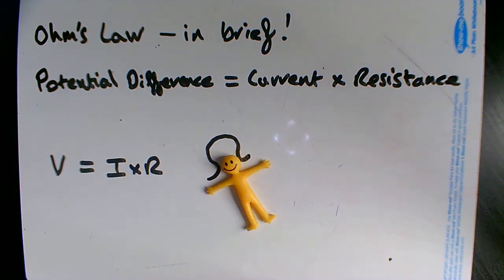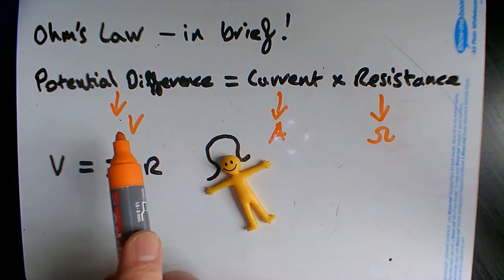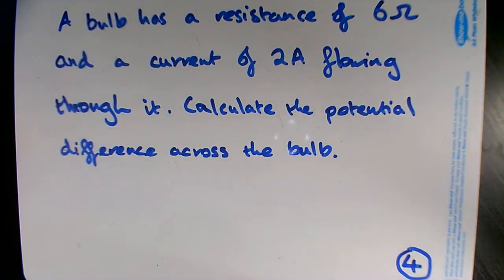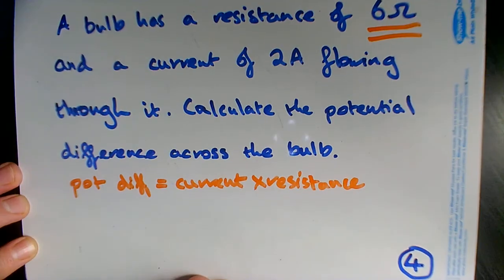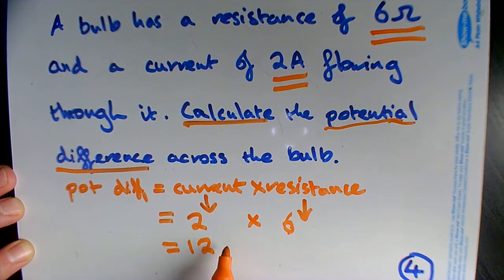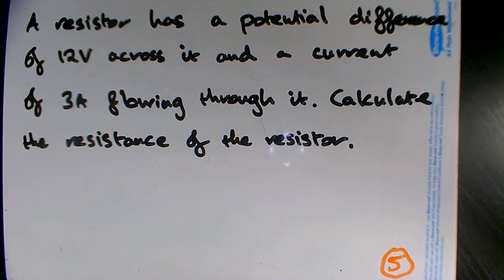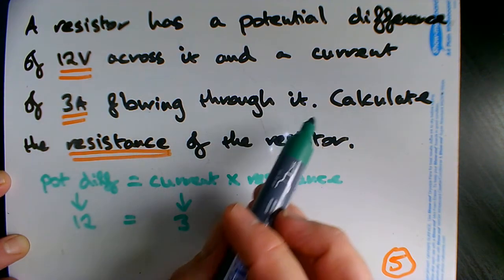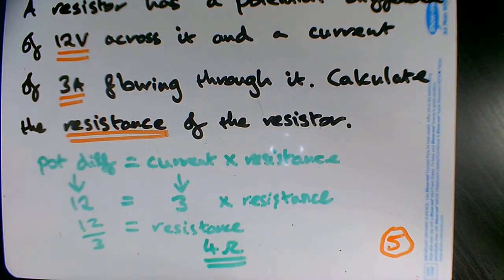Brief introduction to using Ohm's law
A brief description of Ohm's law and 2 examples of using it to solve exam style questions - I also show where the marks may potentially come from when answering them.

Suitable for KS4 Science/Physics and advanced KS3.